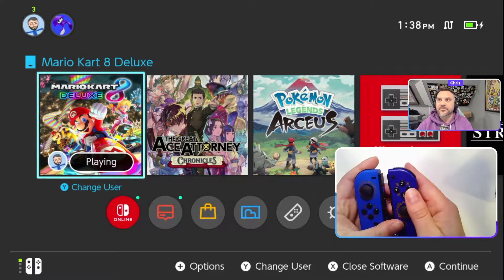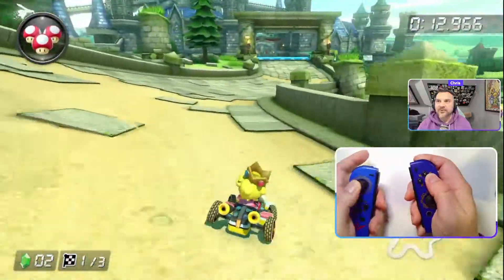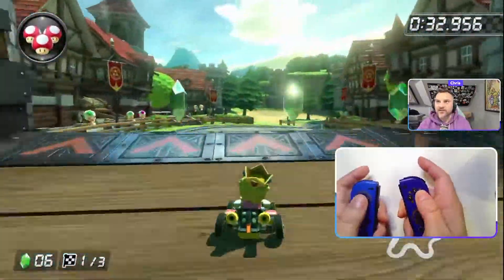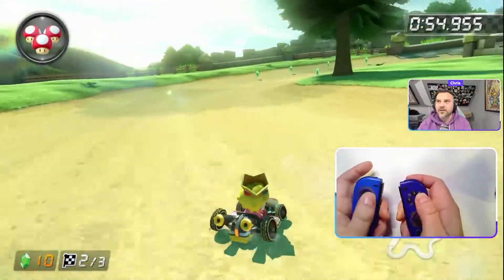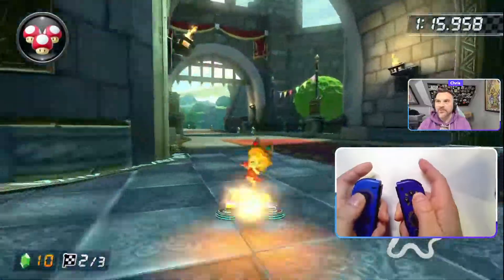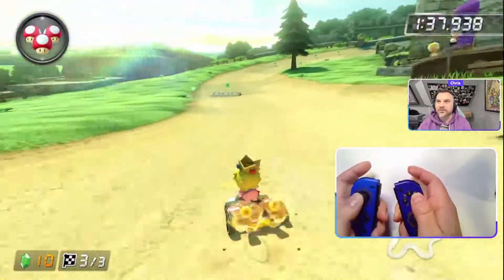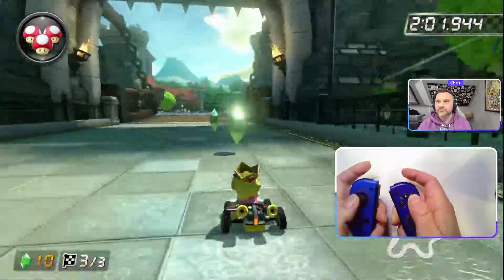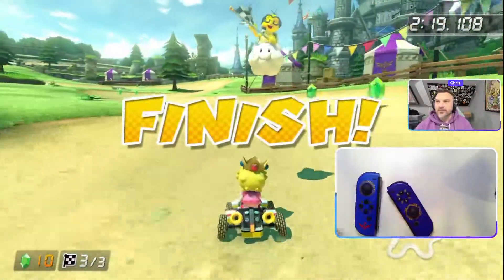Mario Kart 8 Deluxe: Boosting off of ramps!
In this tutorial video, you'll learn how to boost off of ramps using ZR (the drift button) on the Joy-con or Pro Controller for Mario Kart 8 Deluxe.